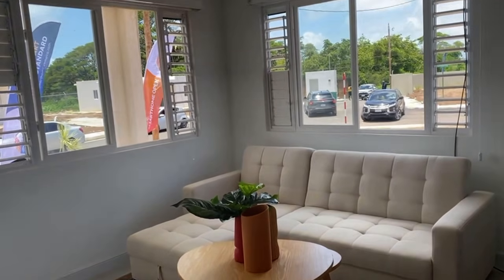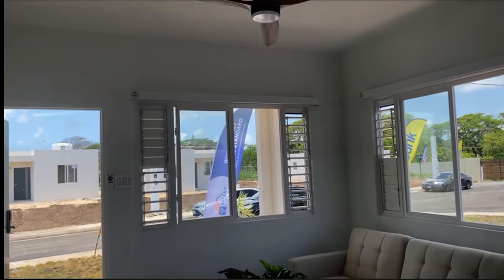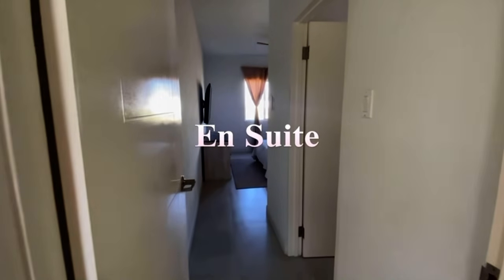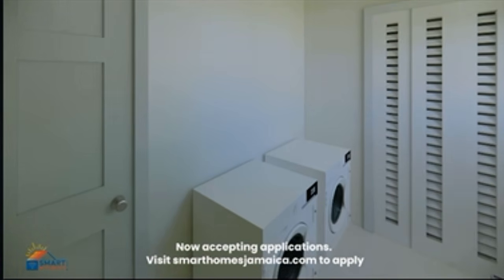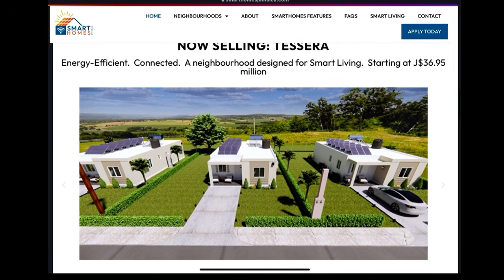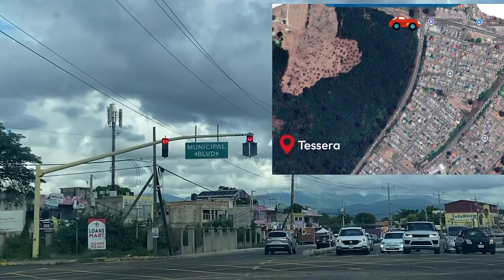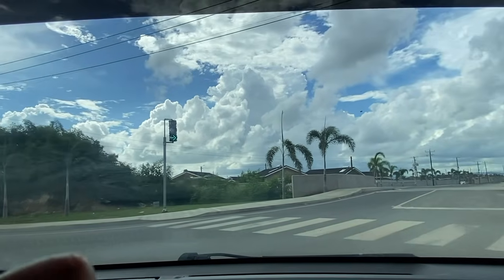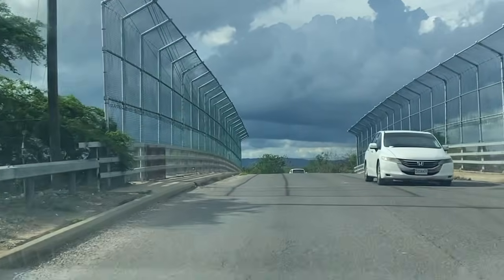Smart Houses for Sale in Portmore Jamaica | Phase 1 of The Tessera now selling | Vengogetta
The Smarthomes of Tessera is made up of four (4) distinct neighborhoods: Solis, Terra, Ventus and Luna, inspired by the elements of nature.

2 BEDROOM | 2 BATHROOM | 1268 SQ FT | STARTING AT J$36.95 MILLION

HOW TO APPLY FOR YOUR SMARTHOME
1. Ensure your pre-approval letter or bank statement is under 3 months and reflects at least the starting price of our Smart Homes.
2. Scroll over the Neighborhood Map and identify your lot.
3. Fill out our online application and upload your pre-approval letter or bank statement.

Smart Start Package
* Expandable Photovoltaic (Solar) System with:
* Six Polycrystalline Solar Panels
* Grid Tie Hybrid Inverter
* Lithium Battery
* Smart Panel to track solar energy production and usage
* Wi-Fi Enabled Smart front door lock, light switches, outlets, front and back yard        floodlights with CCTV cameras
* 220V Electric Vehicle charging outlet on front Verandah
* 50 US gal solar water heater
* 400 US gal roof-mounted water tank for potable water storage
* Rooftop rainwater harvesting system with 110 US gal storage tank

BEDROOMS
Bedroom 1: size 12’3 x 11’2″; Closet: 6’2″ x 1’11”
Bedroom 2: size 13′ x 11’2″; Closet: 7’9″ x 1’11”
Both closets with bi-fold doors and hanging rail
AC Installation-ready with pilot switches and drainpipes in both bedrooms

BATHROOMS
Both Bathrooms: 5’ 1” x 7’ 9”
1 shower in each bathroom
Ceramic rectangular wall tiles
Vanity with under-counter cabinet and white oval basin with water-efficient chrome faucet
Medicine cabinet with mirror
White vitreous china low-flush high-efficiency toilet
White apron-front bathtub with water-efficient chrome fixtures
Ceramic toilet paper holder

KITCHEN, LIVING & DINING ROOM
Kitchen size: 9’1″ x 11’7″
L-shaped kitchen cupboard floor unit with hidden hinge magnetic locks for drawers and doors
Wall mounted kitchen cabinets
Double bowl stainless steel kitchen sink with chrome faucet
Dining room size: 6’7″ x 11’7″
AC installation-ready with pilot switch and drainpipe
Living room size: 8’11” x 11’7″

LAUNDRY ROOM
Laundry Room Size: 3’1″x9’1″
Enclosed laundry room
Fiberglass laundry tub, stand and faucet

OUTDOOR
Covered 12’ x 5’ 3”  front Verandah with 24″ x 24″ Porcelain tiles
220V Electrical outlet on front verandah
3’ 1” x 9’2” covered back Patio
Front and back green spaces with top soil and grass seedlings
Solid broom finished concrete driveway

Part of the masterplan for Jamaica’s newest city in Bernard Lodge, Portmore, St Catherine, these neighborhoods will all feature single family 2-bedroom, 2-bathroom SmartHomes, each well-appointed with our signature package of features including solar system, solar water heater, rainwater harvesting system, electric vehicle charging point, smart door lock, smart outlets, smart switches and floodlights with cameras.

Just 5 minutes from the Mandela Highway, residents enjoy quick access to Kingston when needed, while finding everyday essentials much closer to home. Sovereign Village, Pricesmart, Fontana, Starbucks, and several malls are all within 10–15 minutes, providing shopping, dining, and entertainment right at your fingertips. Yet, despite being so close to it all, the development is tucked away in a peaceful setting, giving you the quiet retreat of home alongside the ease of nearby city-style amenities